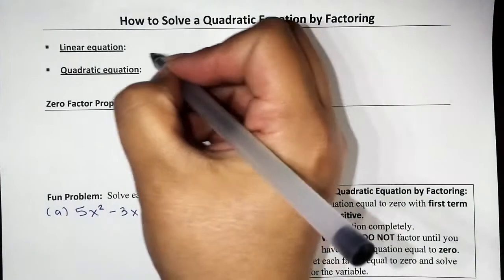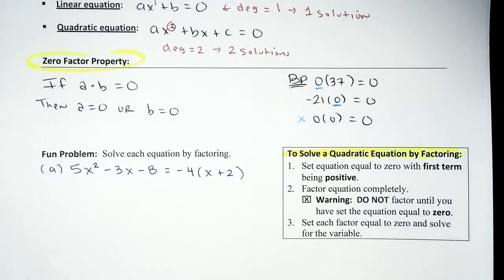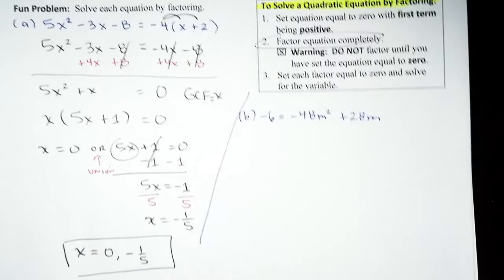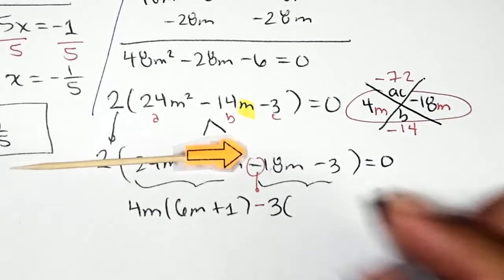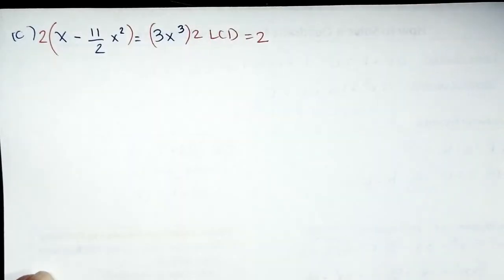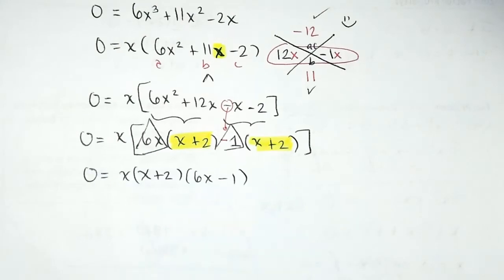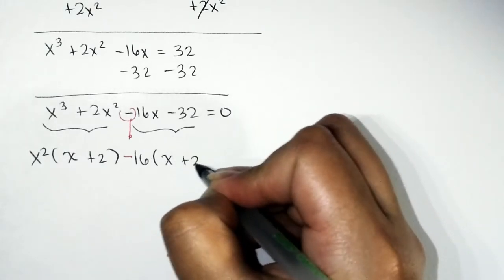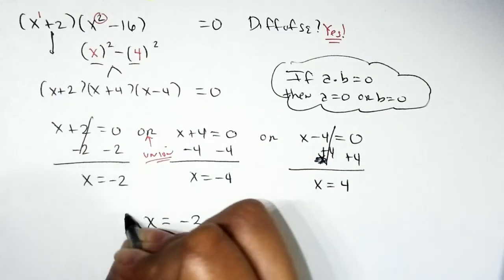How to Solve Quadratic Equations by Factoring [4 EXAMPLES], 5x² - 3x - 8 = -4(x + 2)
In this video we solve quadratic equations by factoring.  AC-Method is used to factor the trinomials.

As an added bonus, we also solve a few degree-3 equations by factoring.